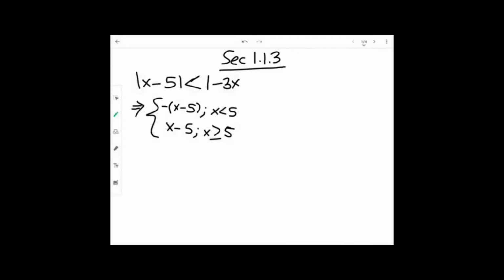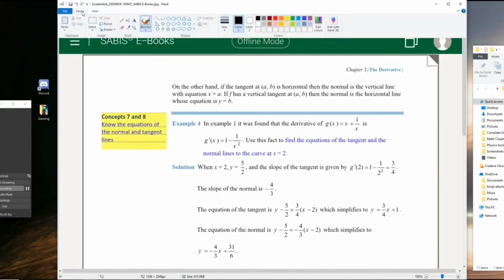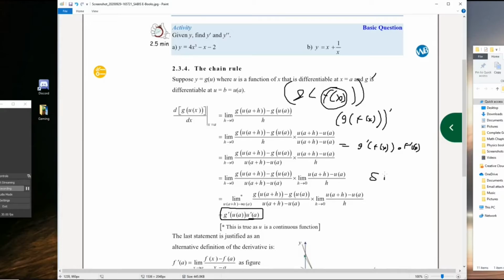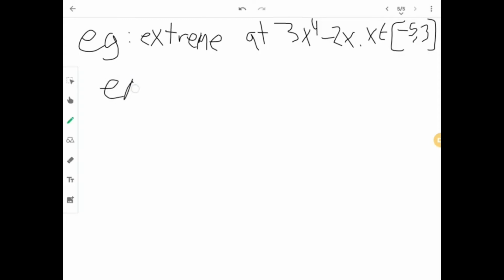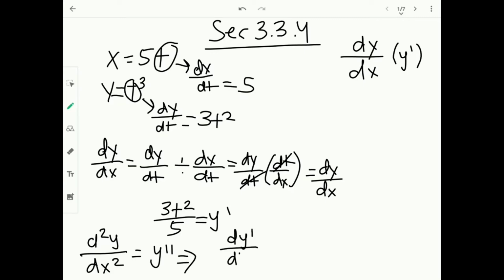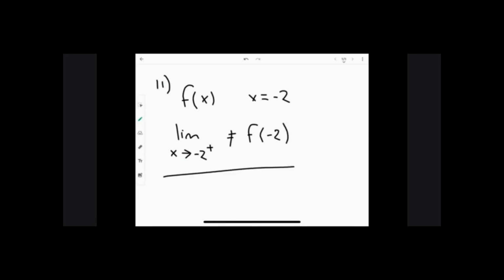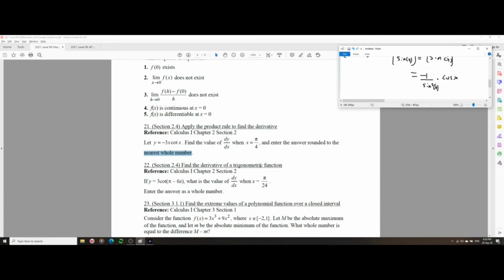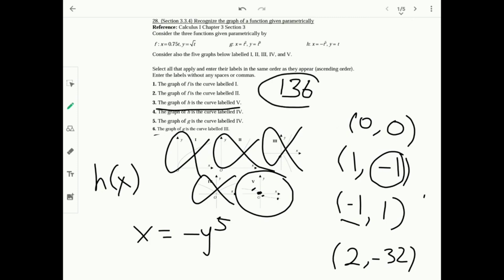Math Finals Ch1 - 2 & Grid 1 - 28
00:00 - 12:42 Ch1
12:42 - 01:33:43 Ch2
01:33:43 - 02:42:34 Grid 1-28